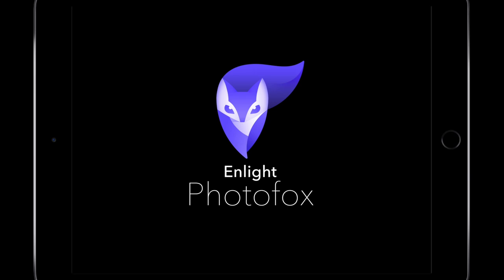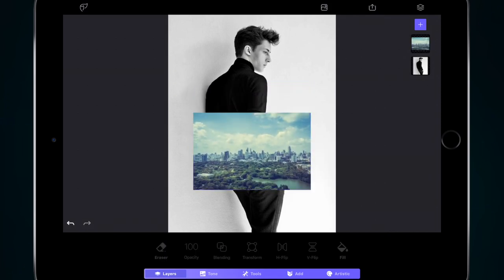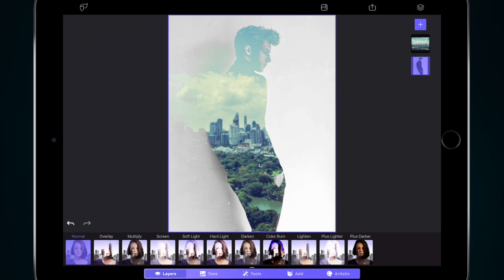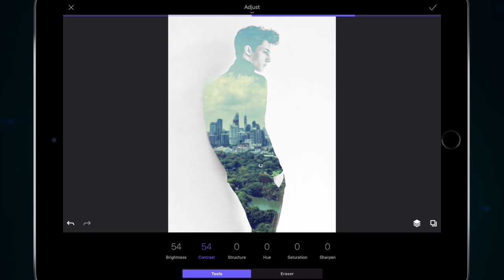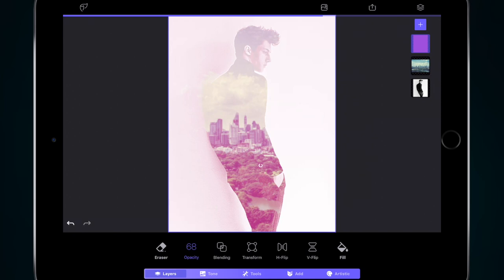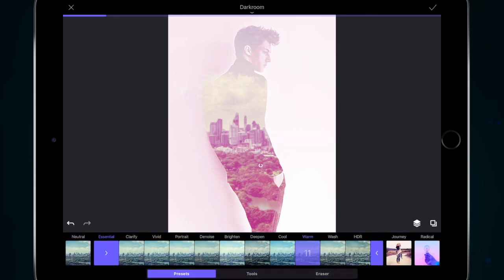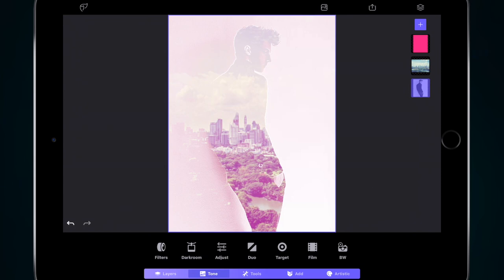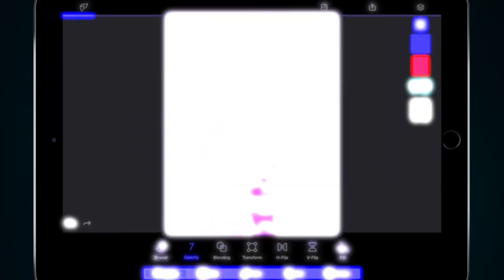Enlight PhotoFox | Double Exposure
▻ Create a Double Exposure effect in Enlight PhotoFox
▻ Blend two images in photofox

▼  Highlighted Features ▼

* Layers – Photofox’s Layers allow the user to combine as many photos as they want, blending and merging them seamlessly and easily. With this multi-layer functionality as powerful as that of desktop software, users now have the ability to edit individual layers on mobile, offering, even more, precision and control and enabling more creativity than ever before from the palm of their hand.

* Darkroom –  Gives users granular control over tonal adjustments, enabling users to fine-tune adjustments for tone, contrast, and image details. With such a vast number of tools and controls, this feature is essentially an app within an app.

* Quantity of Content – Photofox comes jammed packed with a huge variety of content: fonts, graphic elements, presets and more, to infuse new artistic elements into images.